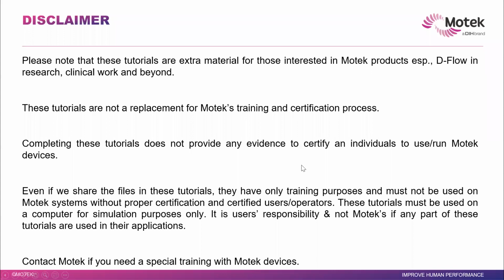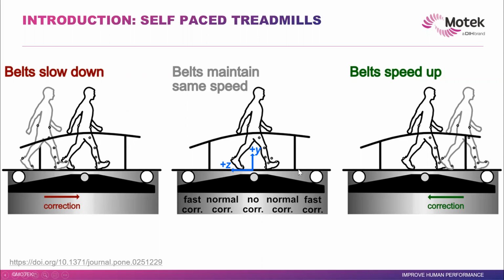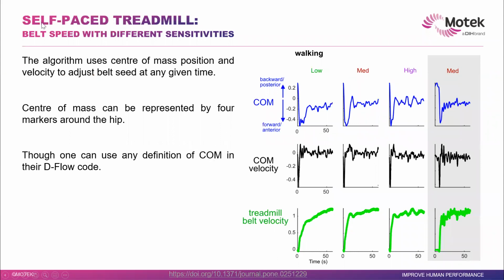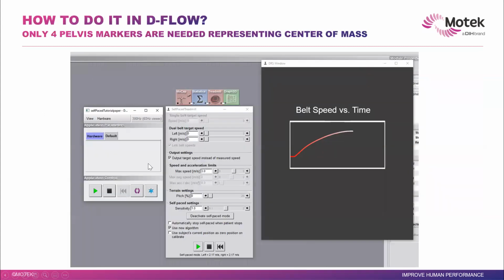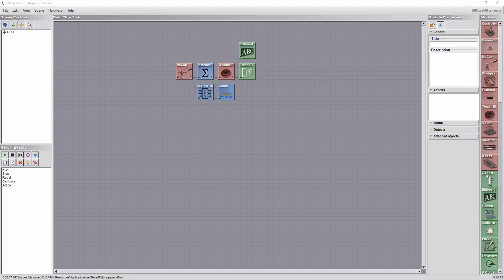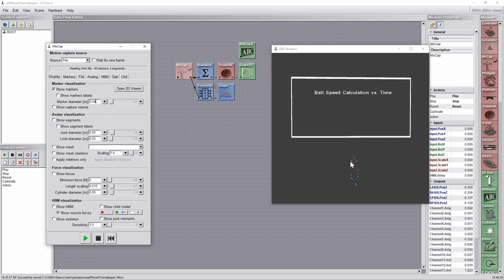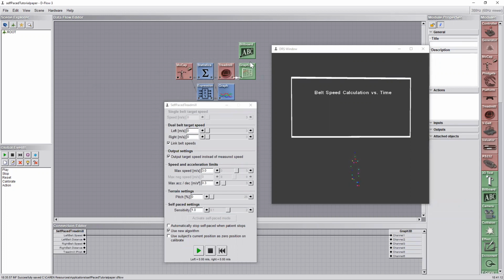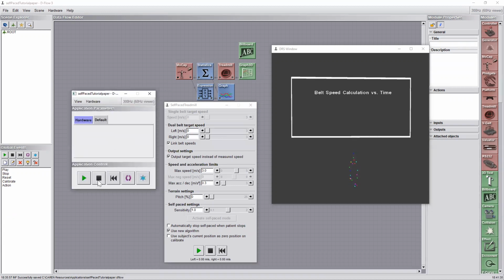How to perform Self-Paced mode in D-Flow with Motek Devices?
In this short tutorial, we present how to perform self-paced mode in D-Flow using Motek devices. This algorithm uses four markers of pelvis to calculate center of mass position and velocity. Using this information, the algorithm can calculate belt speed that aims to match with the subject's conformable speed and keep maintain the position of subject in the center of treadmill.